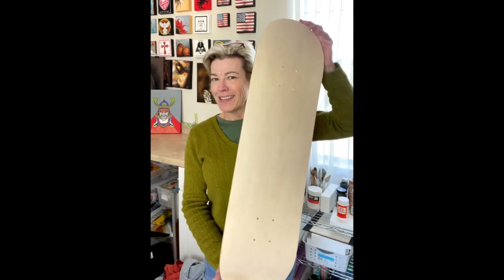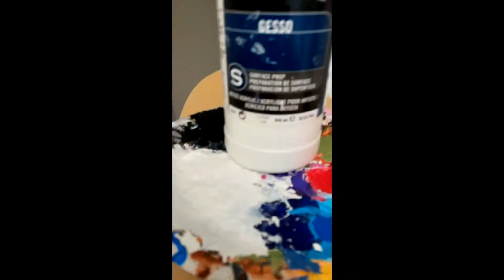How I made this Custom PAINTED Skateboard Deck with Acrylic Paints - Time Lapse - DIY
Baby Yoda did not appear in the first ever Star Wars movie in 1977. His first appearance was in the 2019 movie and after that became an internet sensation.  There is so much fan art with Baby Yoda, I had to add more to the cause  with this custom painted skateboard deck.
I am Laura, I am a Graphic Artist living in Houston, Texas. Love sharing my art passion with everyone. I also teach art to young individuals that want to improve their artistic skills.

Materials used:
Skateboard Deck - Amazon
Acrylic paints - Michaels
Gesso and Liner pens - DickBlick Art Supplies
Special and fast appearance of my dog Sapeca while waiting for Gesso to dry.